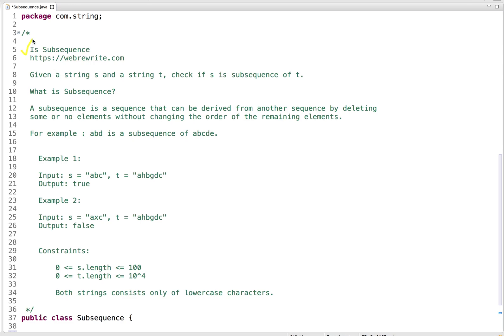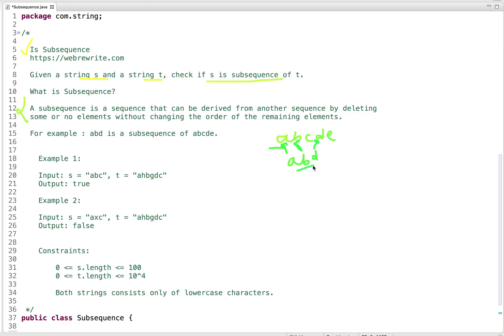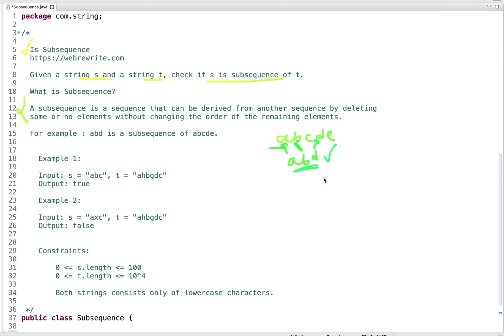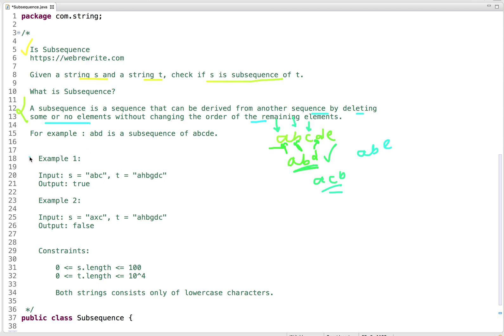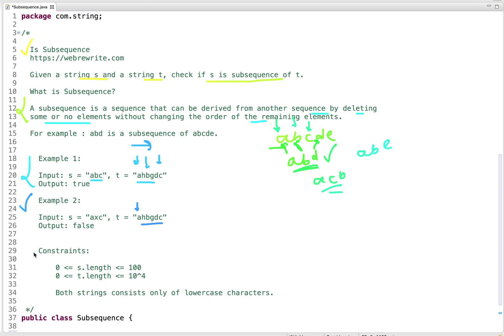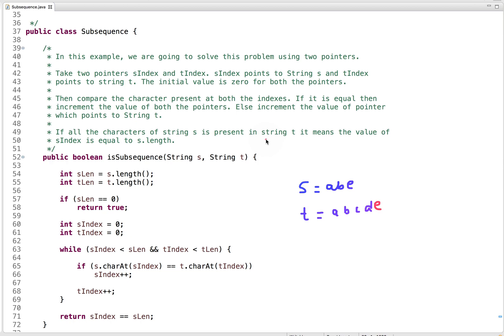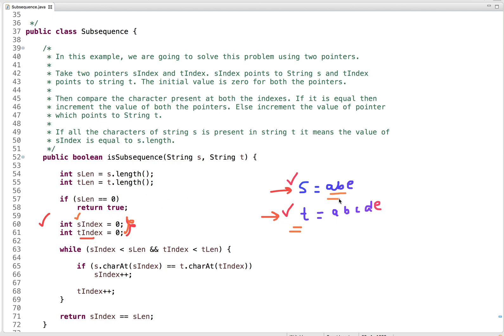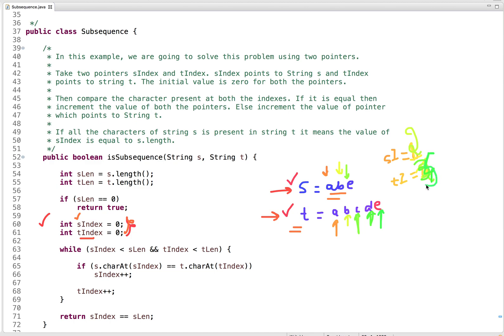Is Subsequence | LeetCode 392 | Iterative & Recursive Approach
In this tutorial, I have explained is subsequence LeetCode Solution. I have explained iterative and recursive approach to solve this problem with their java code.

This problem is LeetCode June Challenge Day 9.